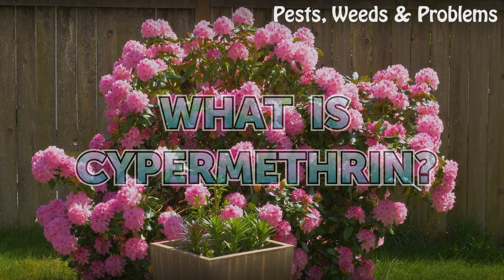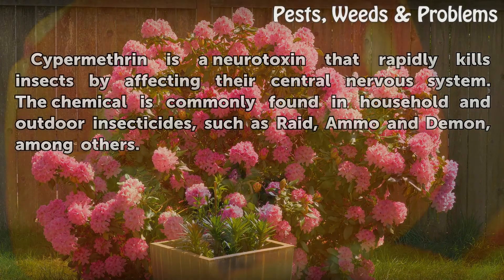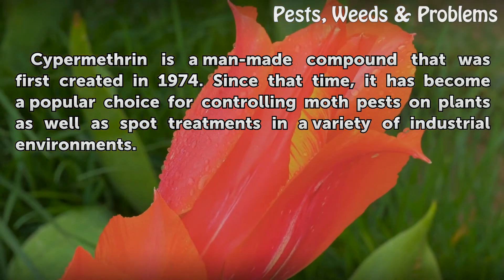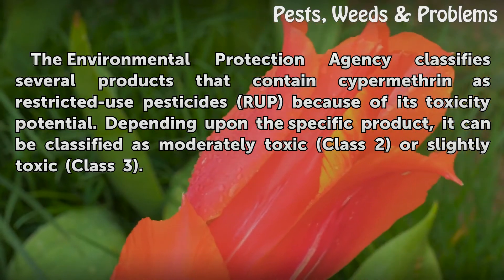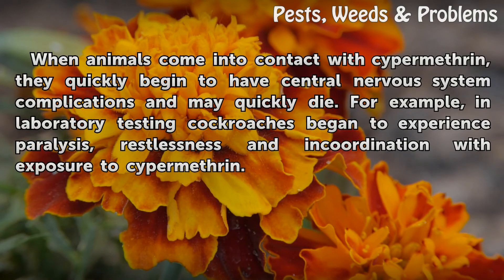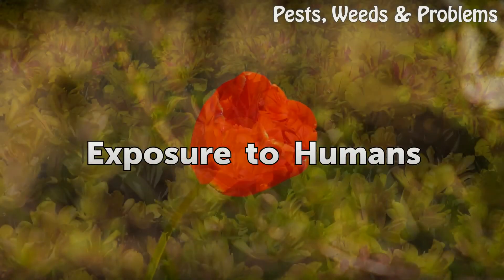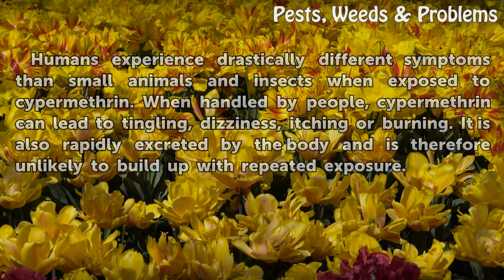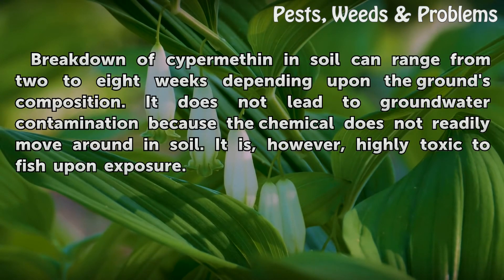What is Cypermethrin?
What is Cypermethrin?. Cypermethrin is a neurotoxin that rapidly kills insects by affecting their central nervous system. The chemical is commonly found in household and outdoor insecticides, such as Raid, Ammo and Demon, among others.

Table of contents What is Cypermethrin?
History 00:34
Classification 00:54
Exposure to Animals 01:18
Exposure to Humans 01:43
Environmental Impact 02:09